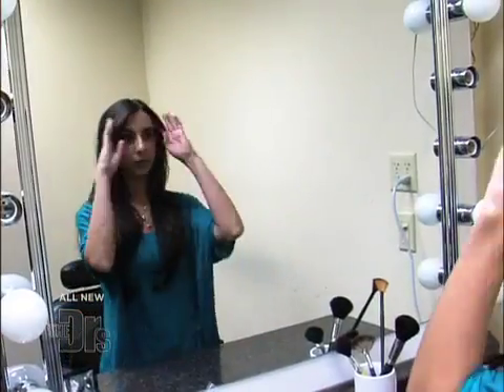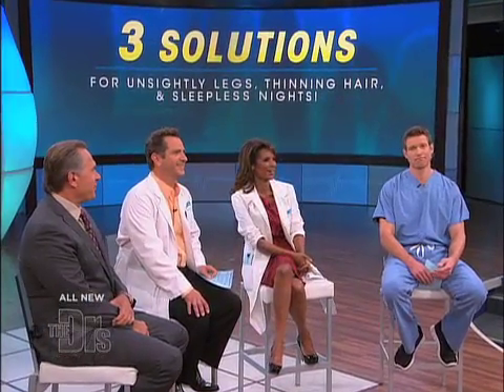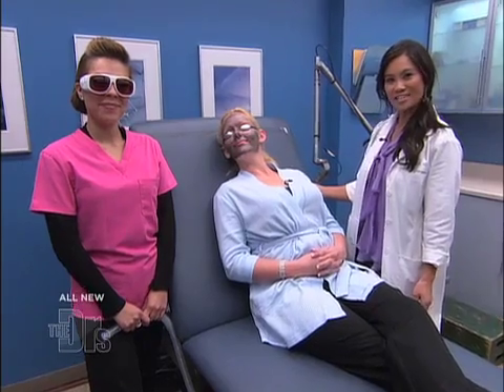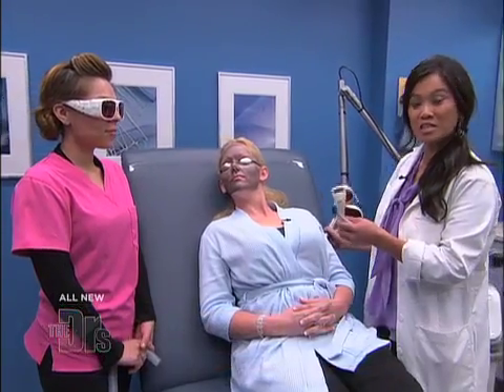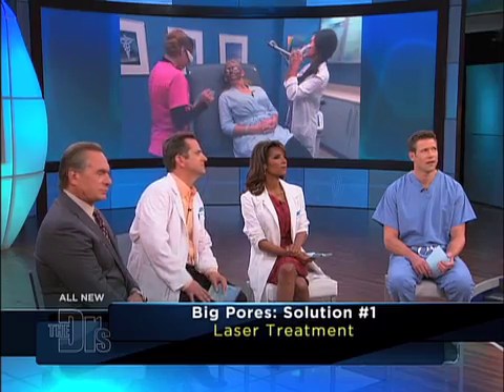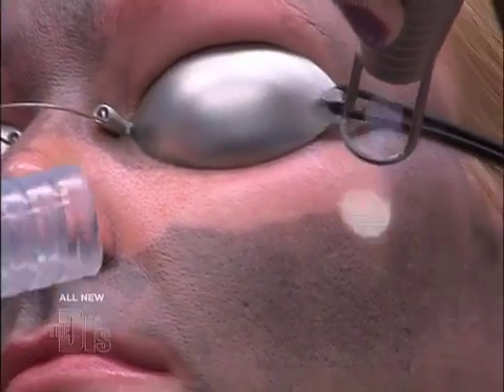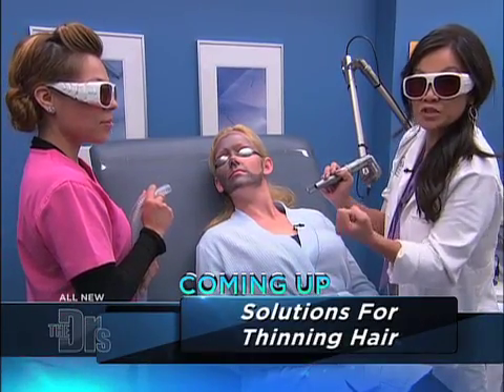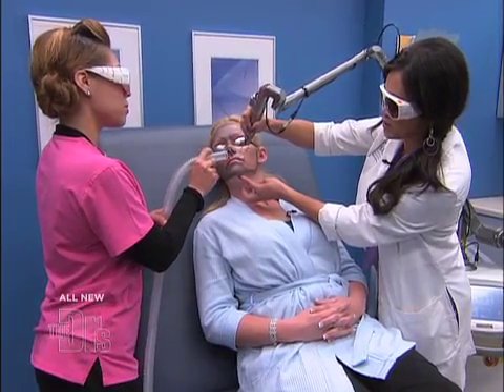Laser to Treat Large Pores Medical Course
For Educational Use Only - Fair Use - Dermatologist Dr. Sandra Lee reveals the Spectra Laser a dual-pulse NDYag Laser that is traditionally used to treat tattoos and pigmented lesions as a way to improve pore size. rn